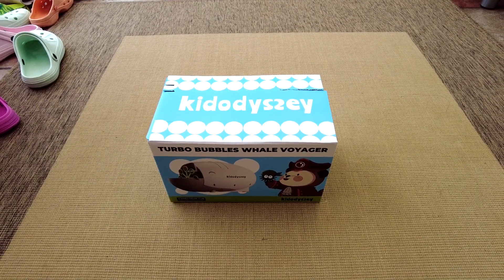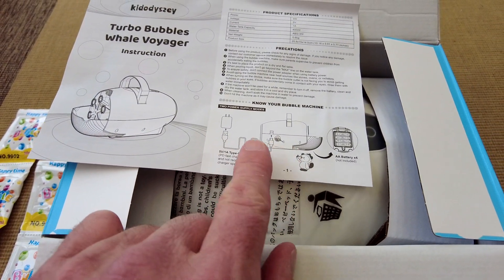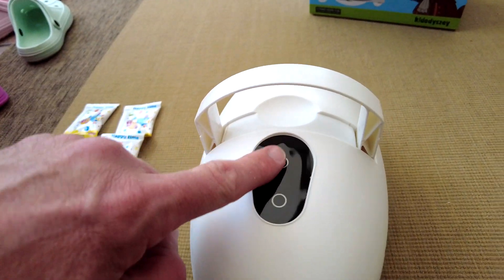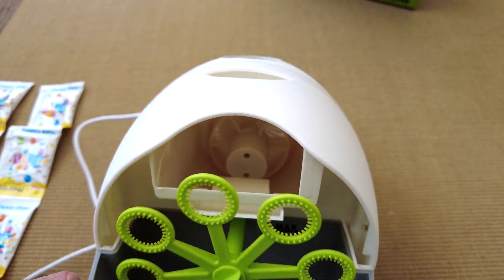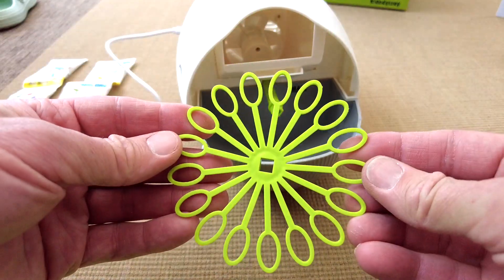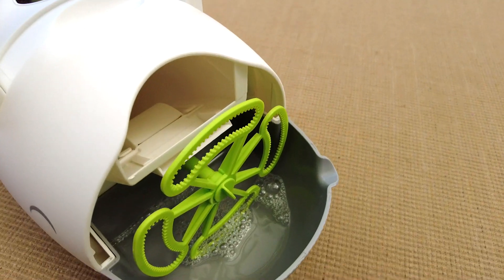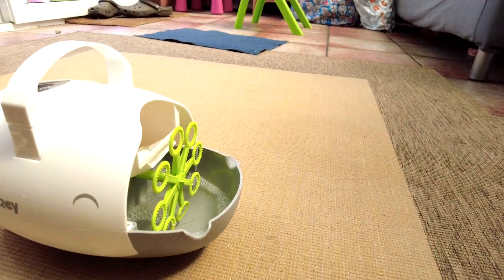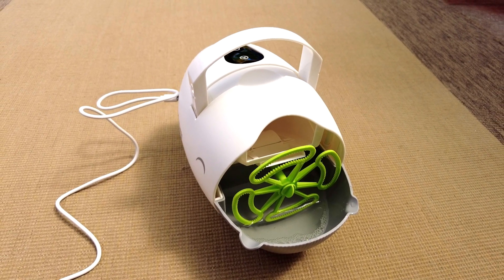Kid Odyssey Bubble Machine Unboxing And Test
Checking out this nifty bubble machine to see how it works and how well it works!
Can be used with batteries or USB-C adaptor / power-brick!